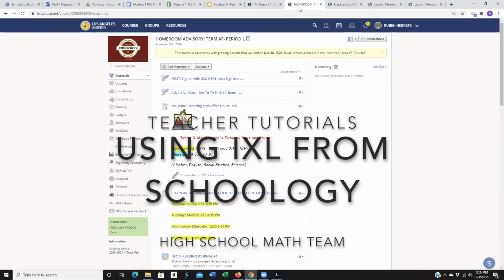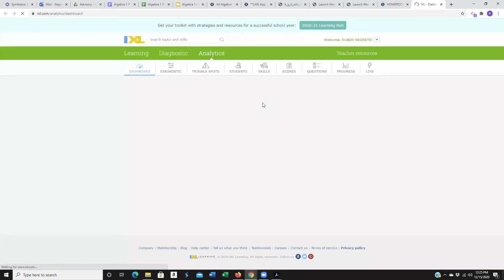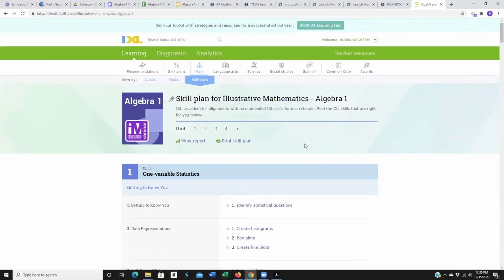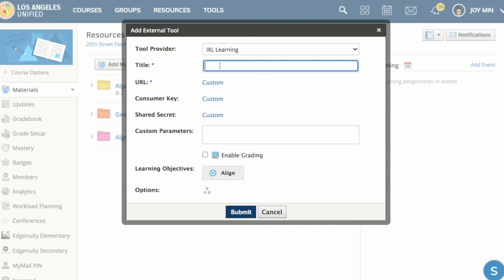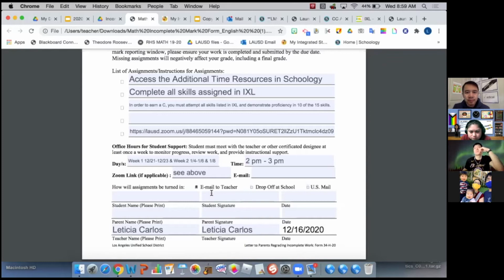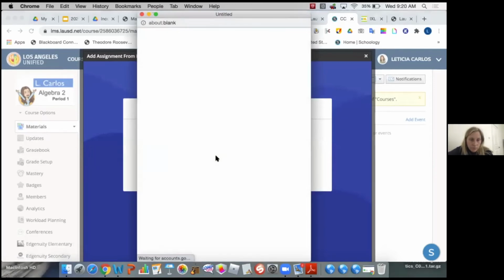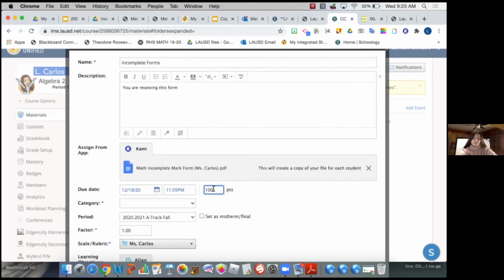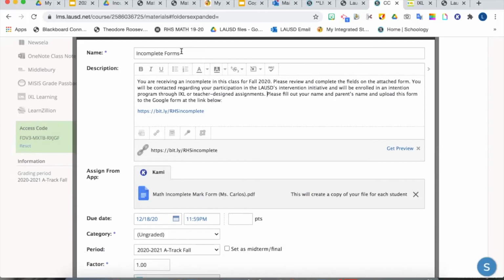Tutorial on How to Use IXL with Schoology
Tutorial for using IXL through Schoology in accordance with the "Additional Time to Increase Proficiency" Interoffice Correspondence from LAUSD

Timestamps
00:05 How to add the IXL app on Schoology
01:18 How to set up IXL for the first time
01:54 How to access the iM aligned IXL skills
03:03 How to assign IXL skills
03:53 How to add IXL as a link in Schoology
05:24 How to complete the “Incomplete Form”
06:38 How to assign the Incomplete Form on Schoology
10:45 Thank you’s